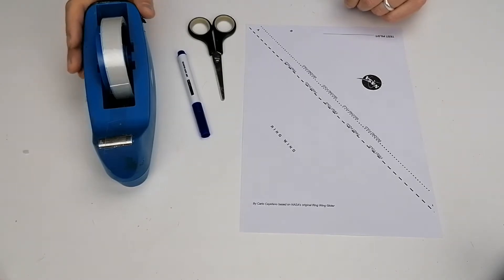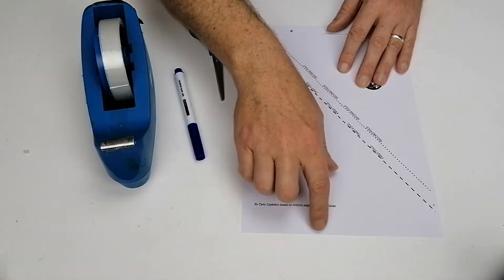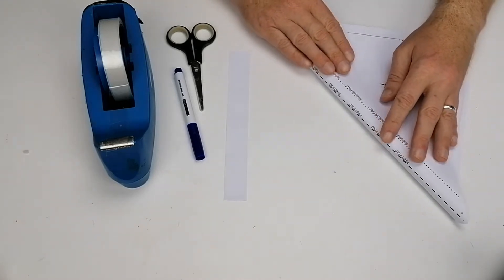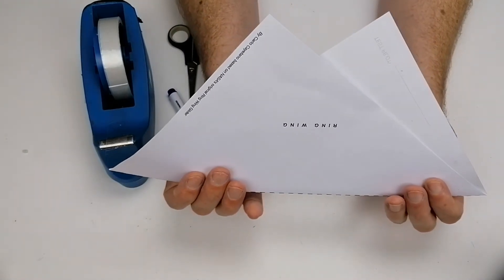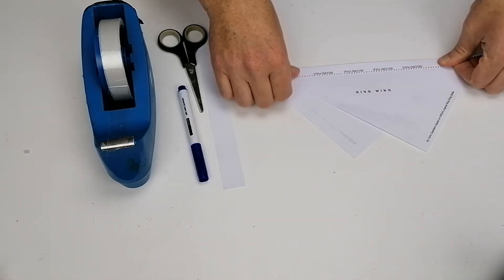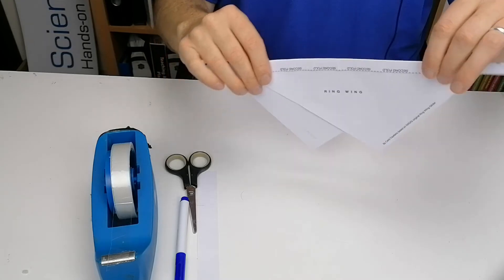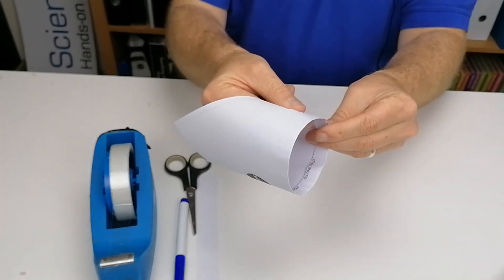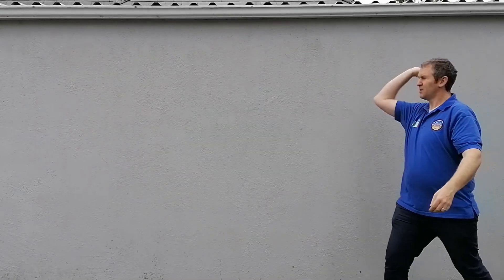How to make a Ring Wing Glider - Forces and motion - By Science Ireland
A Ring Wing Glider is a hoop of paper that glides slowly to the ground when thrown. The force of air hitting the paper give it a small lift and this makes it glide. Why not colour it up to make it stand out.

Go to Nasa's Jet Propulsion Laboratory website to get the printout of the Ring Wing Glider: